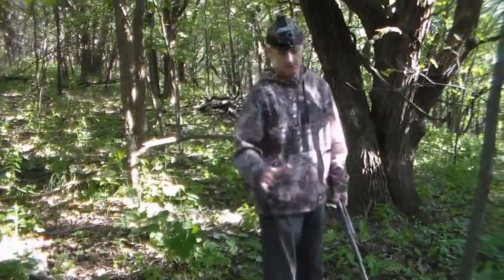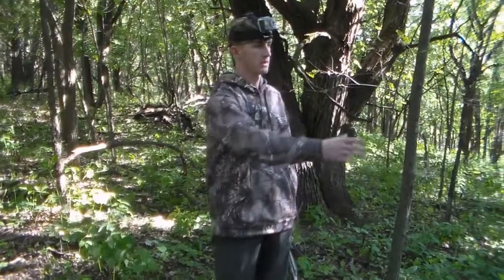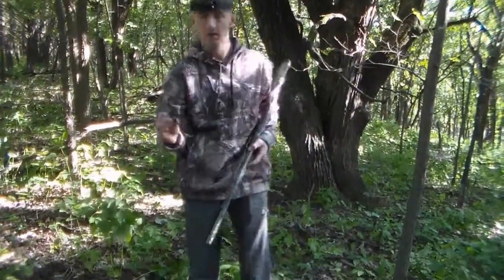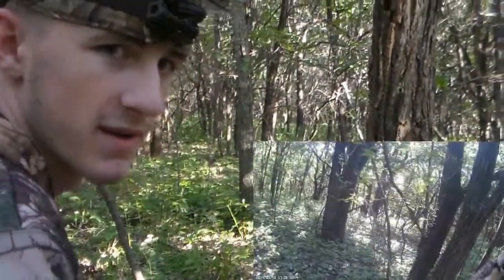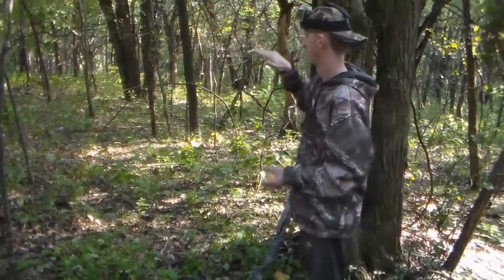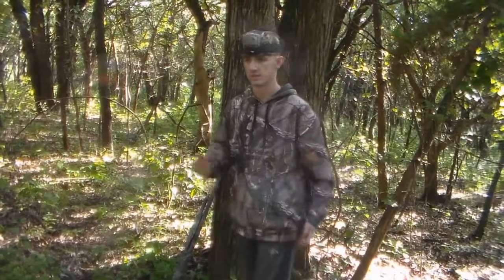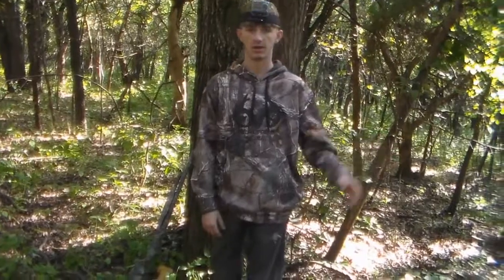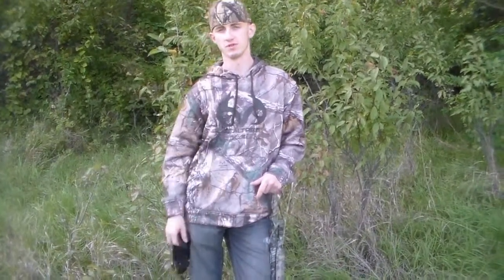ArrowHead Outdoors TV: Deer Scouting Tips and Squrriel Hunting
We show you what to look for when scouting for this fall and we test out our new JAKD WASPcam with some squrriel hunting!